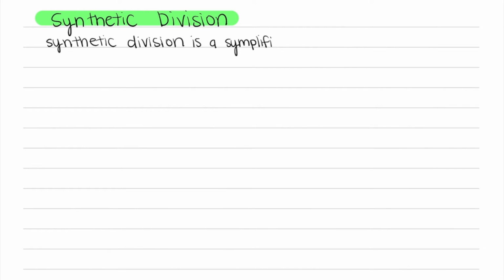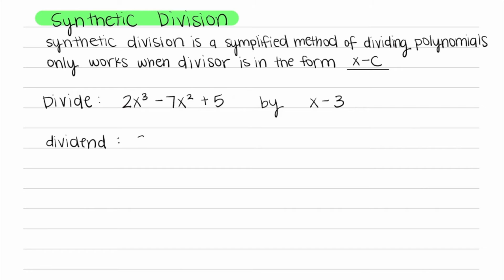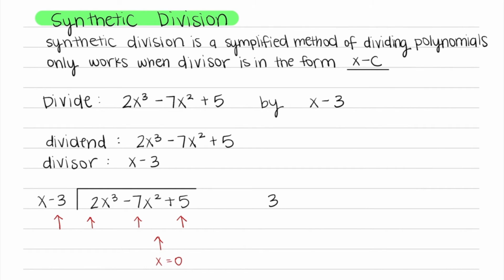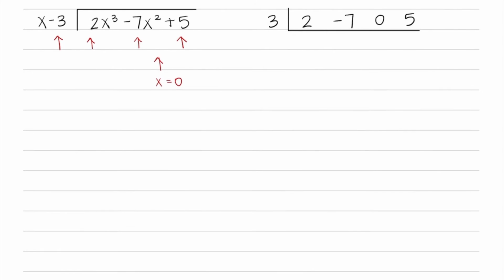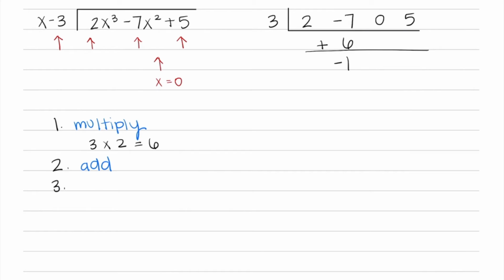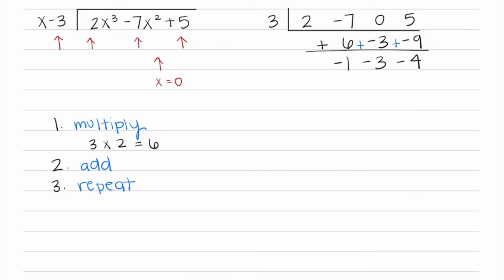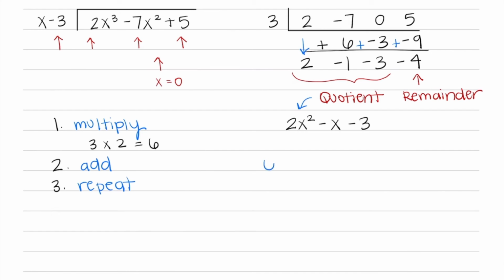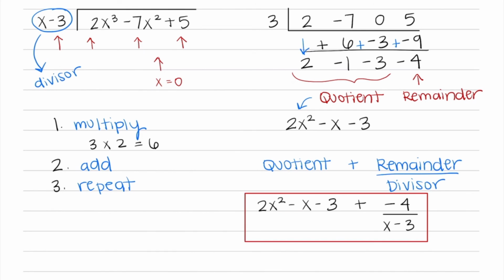How to do Synthetic Division